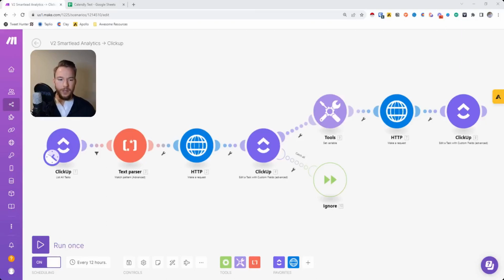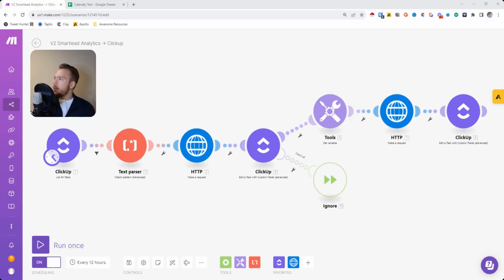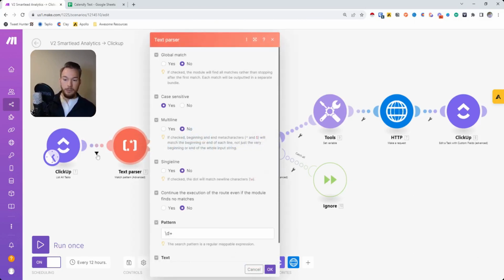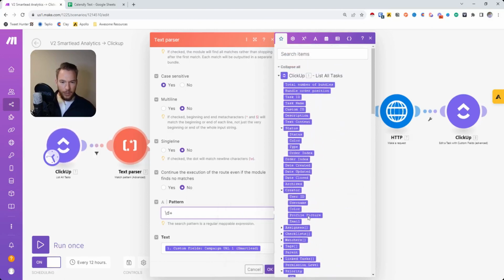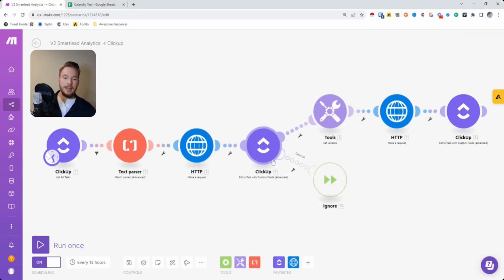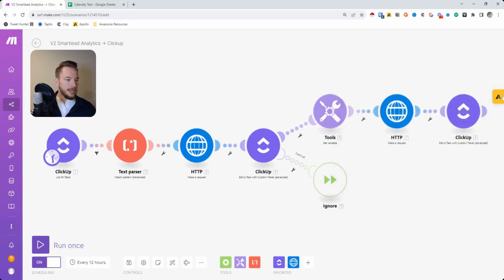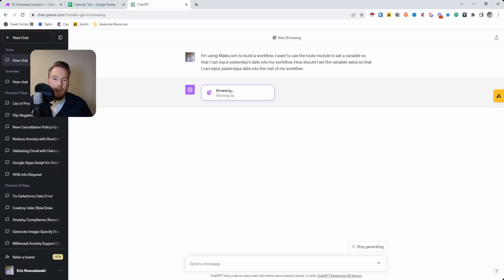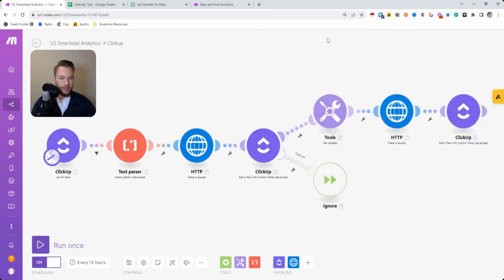How to use Make.com: Setting Variables and Parsing Text